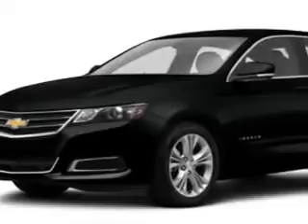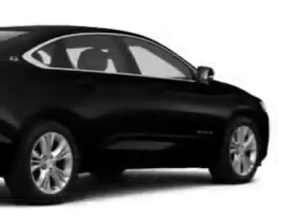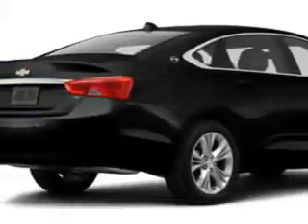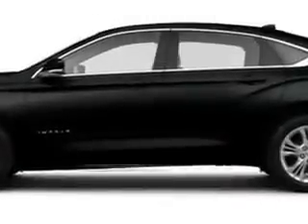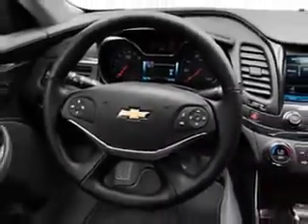2014 Chevrolet Impala Chevrolet of Homewood Homewood, IL 60430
Chevrolet Impala You will love this Black Chevrolet Impala Sedan, equipped with a 6 Cylinder engine and an automatic transmission. Enjoy this great car with features like Leatherette Upholstery, Fuel Data Display, Heated Outside Mirrors, Power Driver's Seat, Power Lumbar Seats, Turn Signal Mirrors, Tire Pressure Monitoring System, Remote Ignition System, on steering wheel audio and cruise controls, and much more. Enjoy the drive and have peace of mind in this Chevrolet Impala. See us at Chevrolet of Homewood today!VIN:2G1125S31E9123444

18033 Halsted ST.